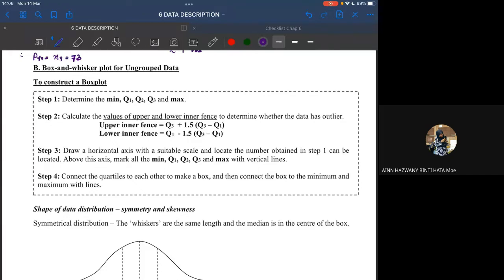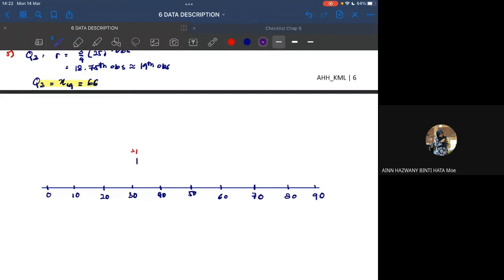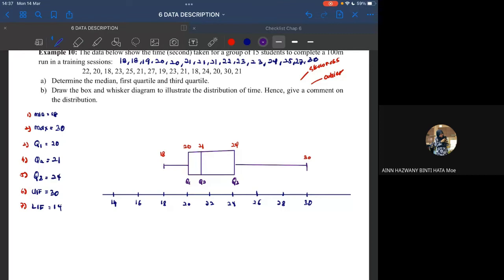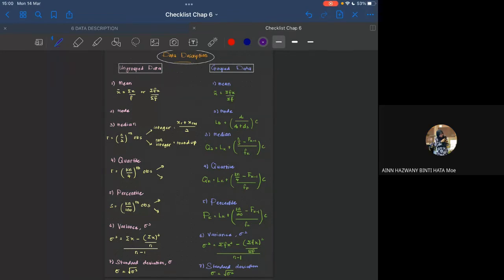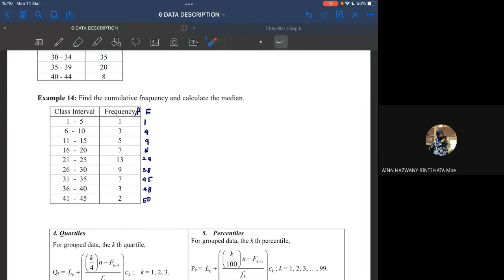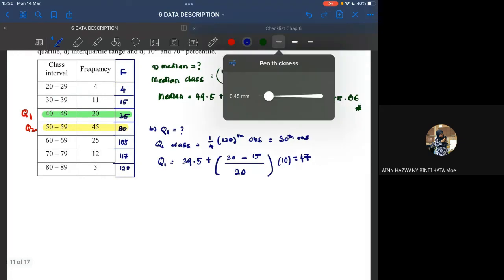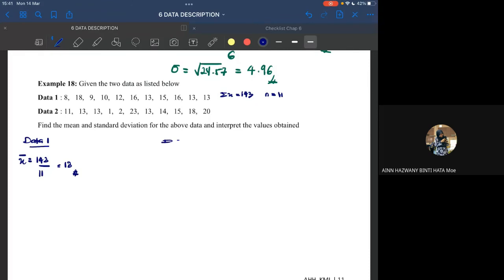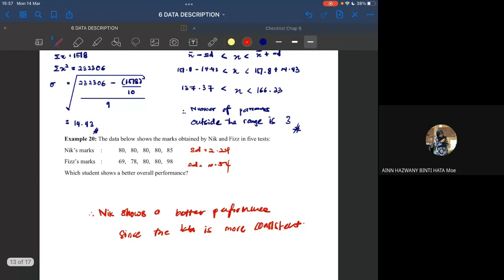GM: Chapter 6: Grouped Data / Box and Whisker Plot | Data Description SM025